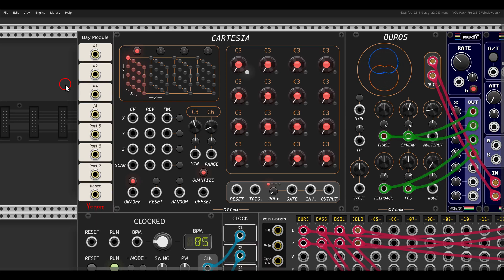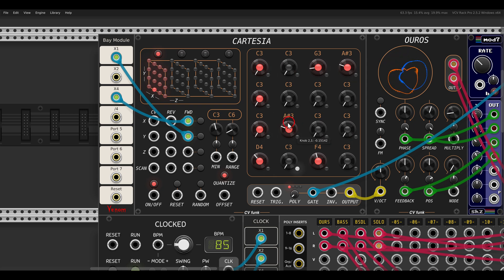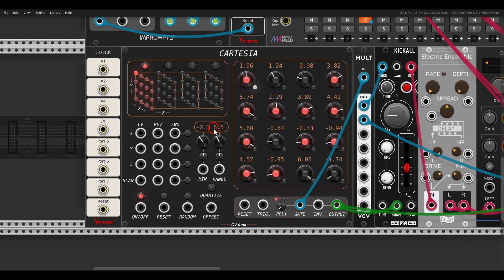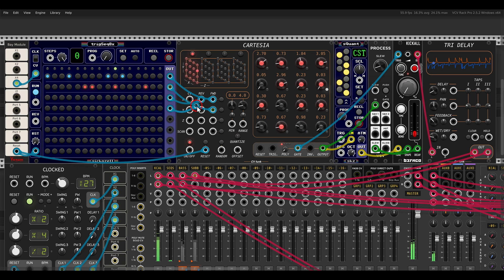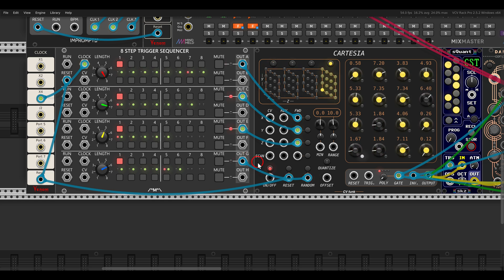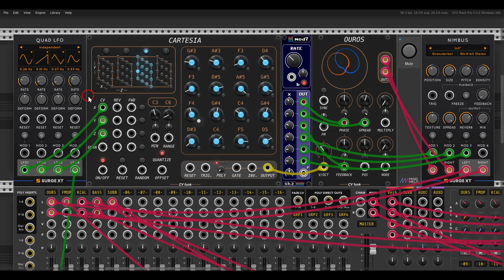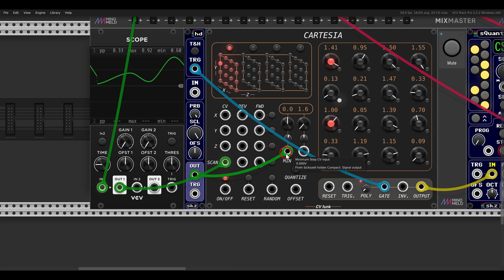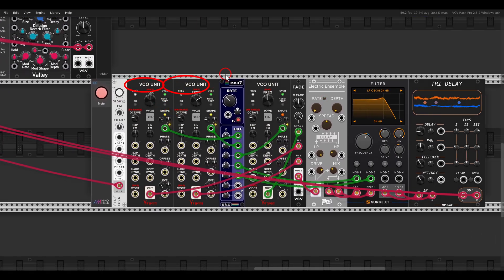Cartesian Sequencing with Cartesia in VCV Rack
00:00 - Introduction
00:11 - Basic functionality
04:31 - With trigger sequencers
08:05 - With CV
13:05 - Polyphony